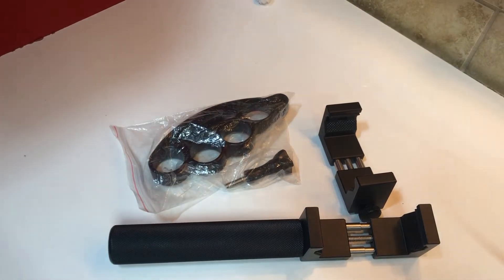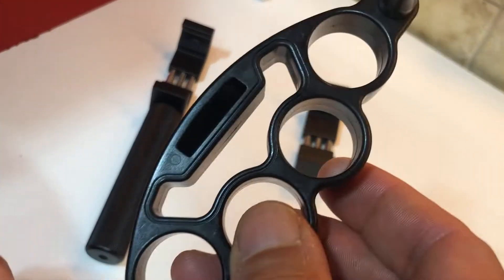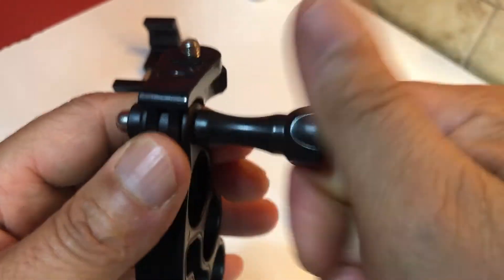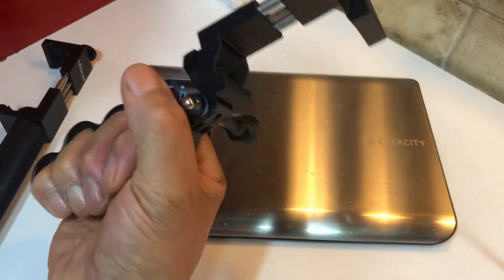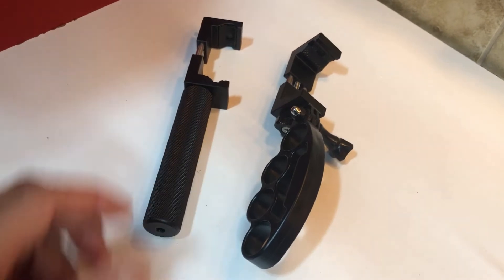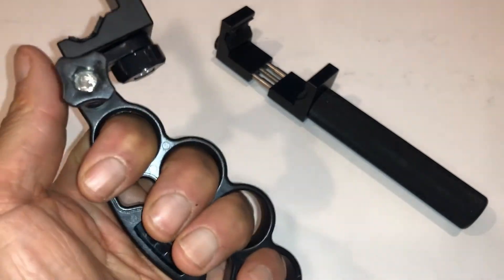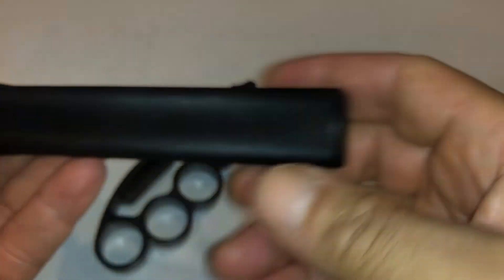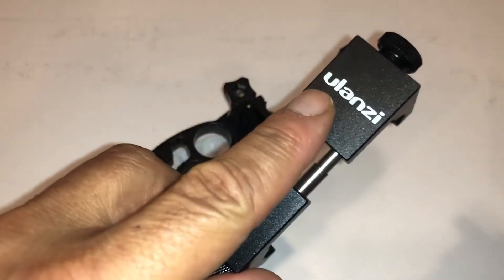Finger Tripod Handle Mount Steady Grip Screw Camera Phone GoPro Hero 5 4 3 2 Small Hand Finger Grip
Finger Tripod Handle Mount Steady Grip Screw Camera Phone GoPro Hero 5 4 3+ 3 2 Session Small Hand Finger Grip
(10-2022)

Cost: $6.99

Ulanzi Universal Aluminum Metal Phone  Tripod Mount Holder Clamp  09-2019

Revo 5" Hand Grip for HDSLRs and Video Cameras (Black)
BH REVB120B • MFR VB-120B

Hand Finger Grip Mount Handle Holder For Gopro Hero 3 3+ 4 Action Camera
Item features:
Compatible with Gopro Hero and other action camera with three-prong mount
Ergonomic design to improve the function and be comfortable to hold
Mount your Gopro facing either way, which makes the knuckles the perfect tool for filming yourself and others during any action sports and adventures
Construct from a premium and durable plastic which makes them safe to use
Lightweight, portable to hit the streets, surf, and snow with the best way to mount and use your camera
Finger grip for a better control
100% brand new and high quality
Size: The width of grip: approx. 12.5cm
         The height of grip: approx. 5cm
         The diameter of finger hole: approx.2.3cm

Item Included:
1x Finger Handle Grip
1x Thumbscrew